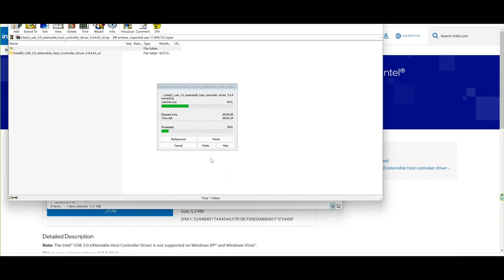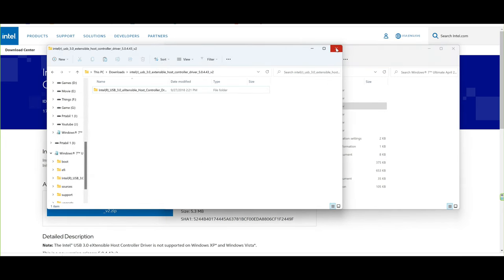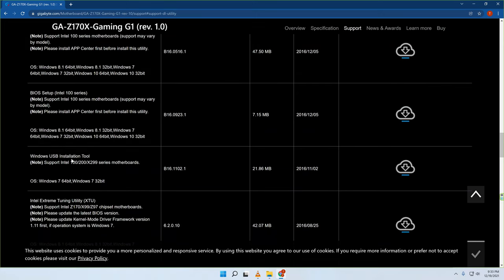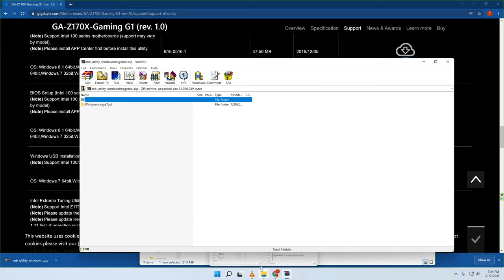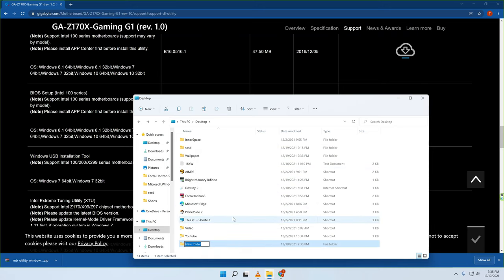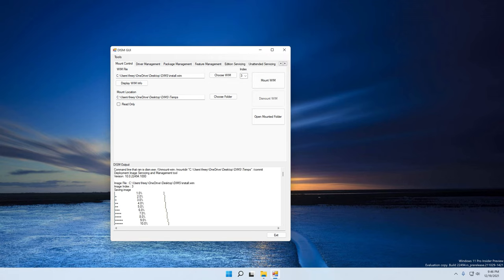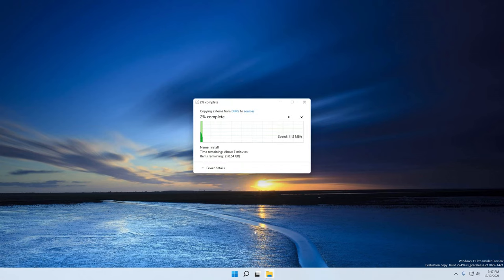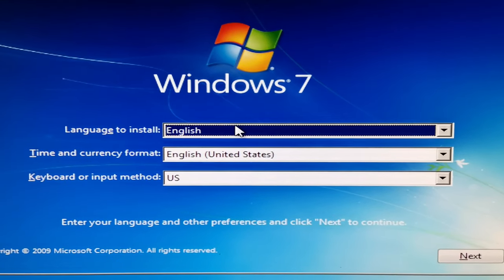A required CD/DVD device driver is missing / How to install Windows 7 after Windows 8 10 and 11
A required CD/DVD drive device driver is missing. If you have a driver floppy disk, CD/ DVD or USB flash drive, please insert it now.
Are you bothered by a required CD/DVD drive device driver is missing error while installing Windows 7 with a USB drive? Are you looking for the way to solve it? If your answers are yes, you can get solutions by watching this video.

A required cd/dvd device driver is missing error on windows 7 installation